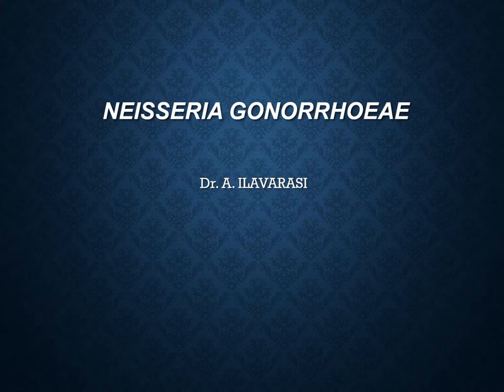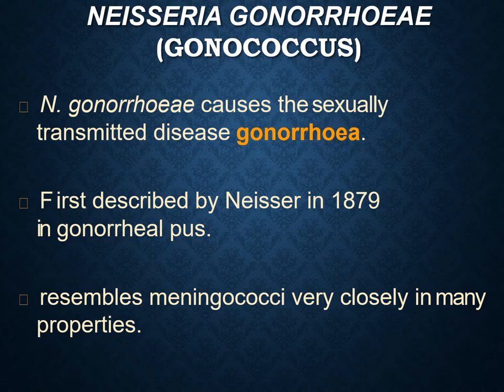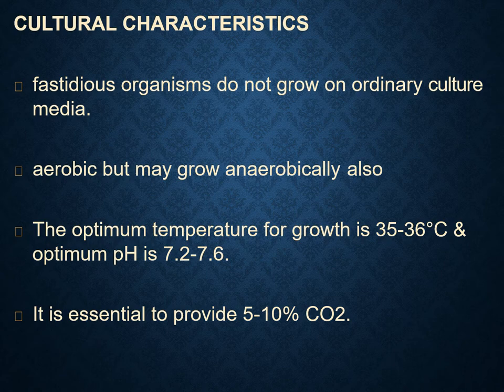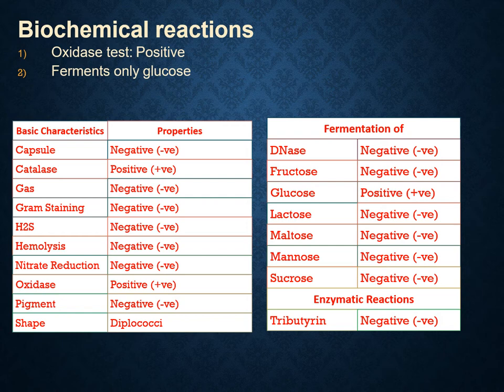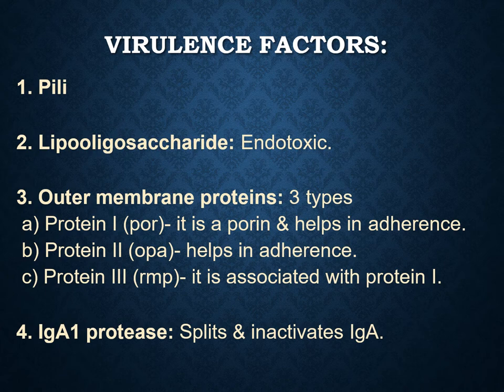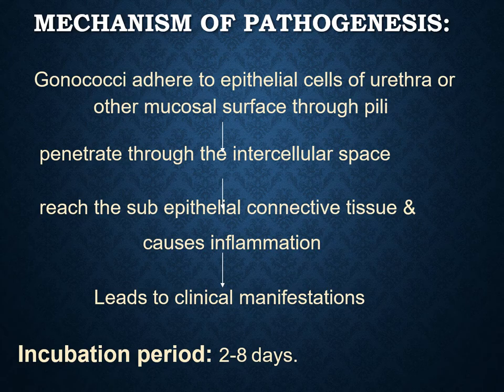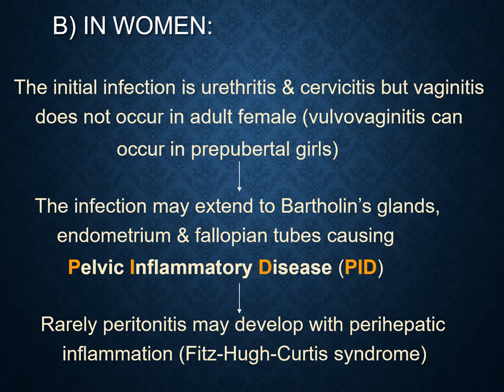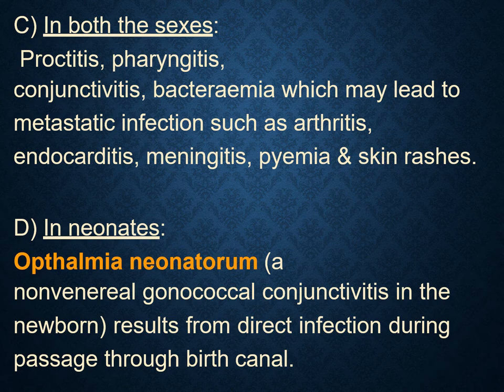Neisseria gonorrhoea morphology and biochemical